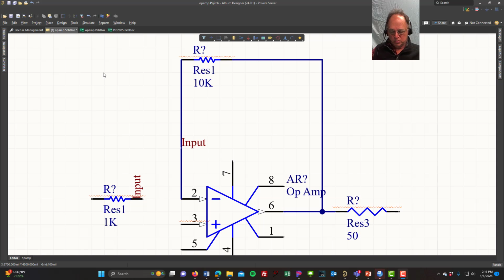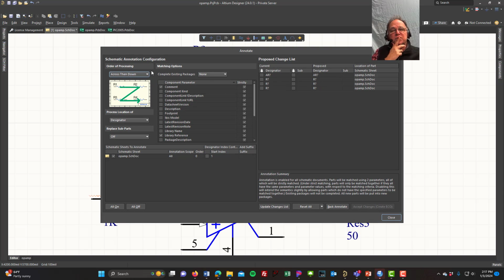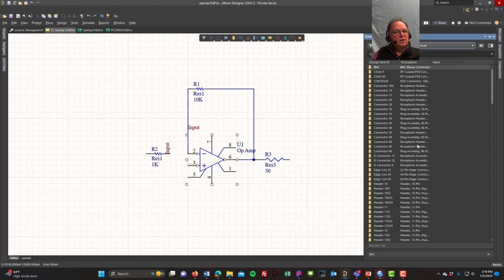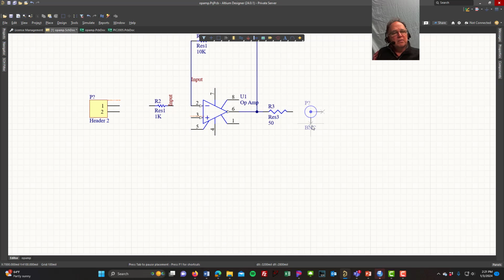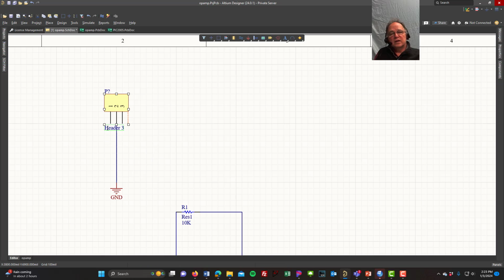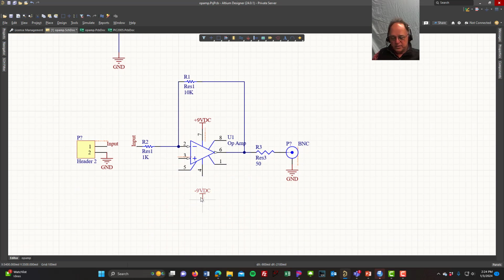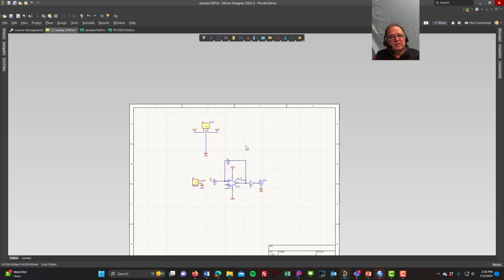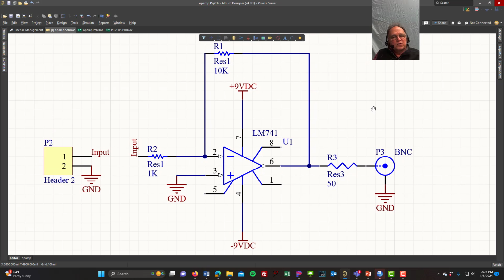2B Altium Designer 24 Starting a Project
2B Altium Designer 24 Starting a Project